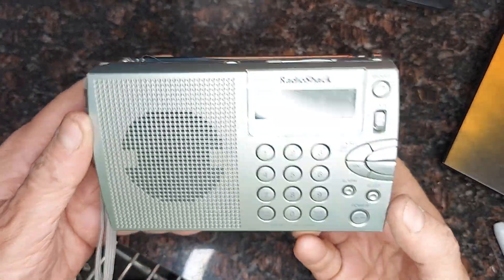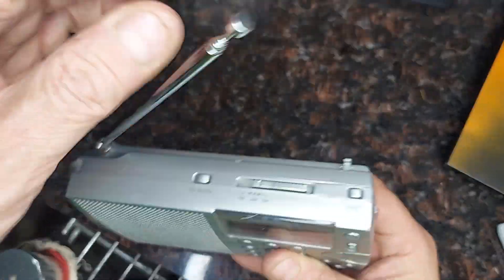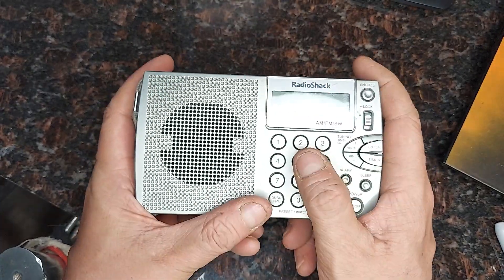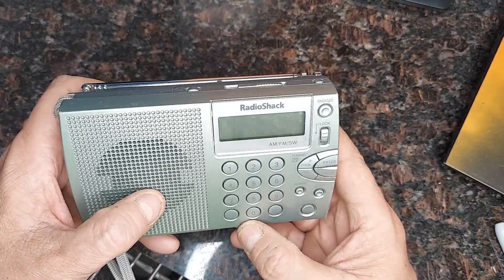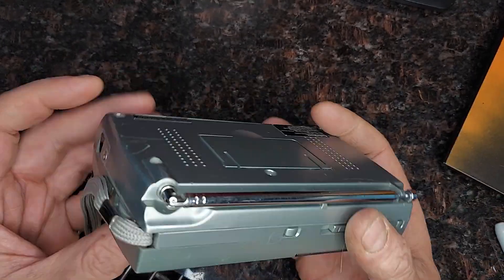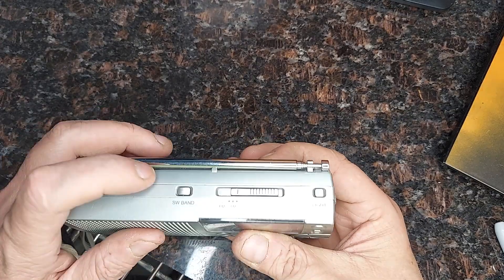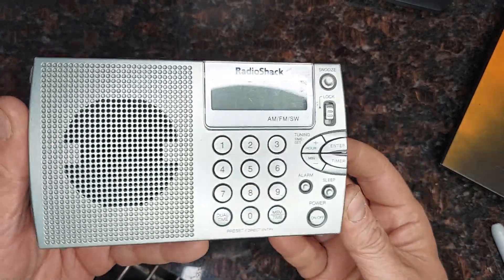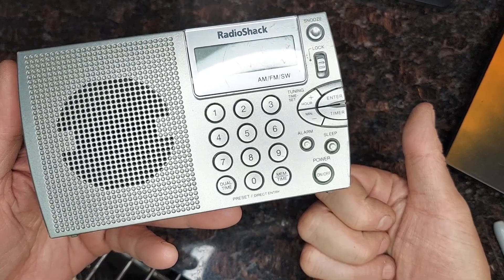Radio Shack Compact Portable AM / FM Shortwave Radio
Had this one for many years, listened to so many things over the years, what a great radio